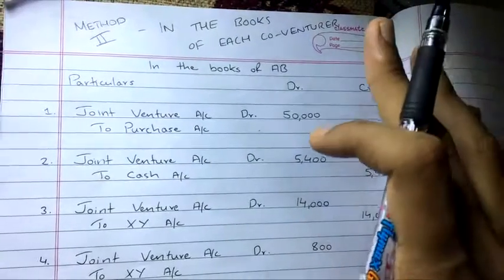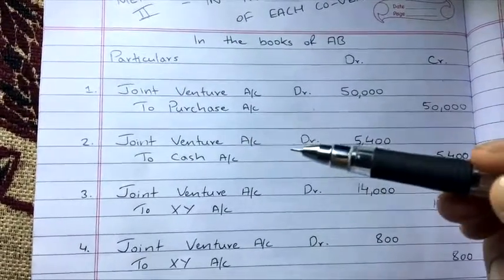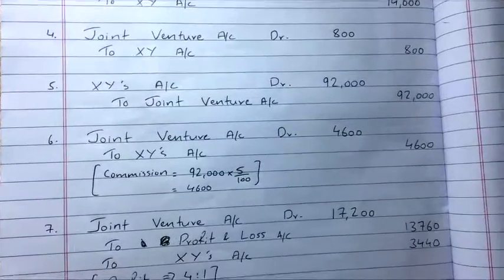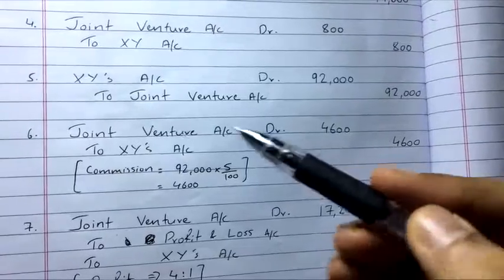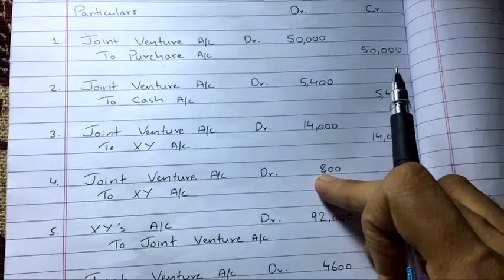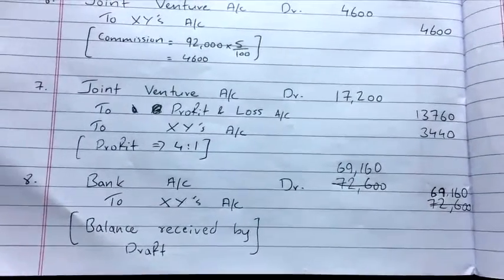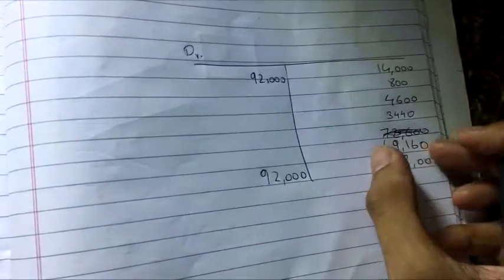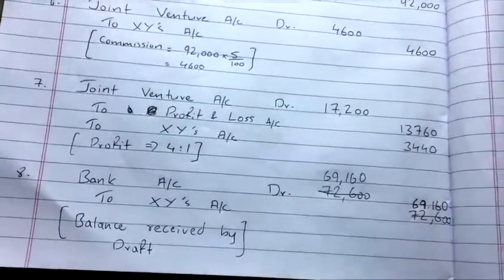Joint Venture AB & XY - 4:1